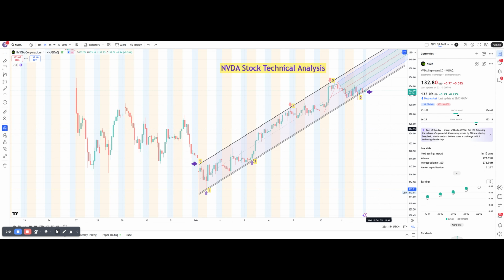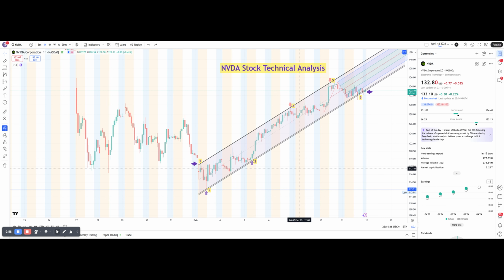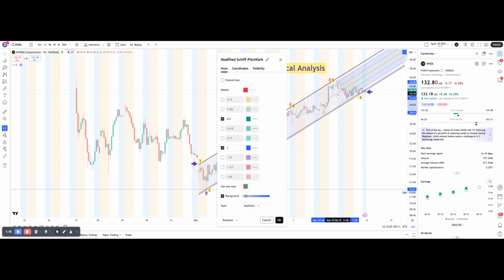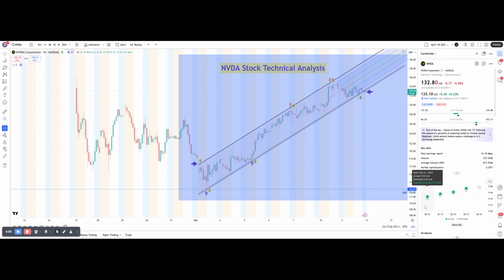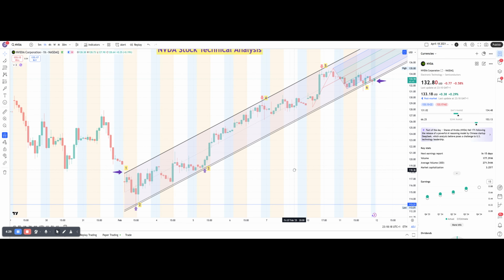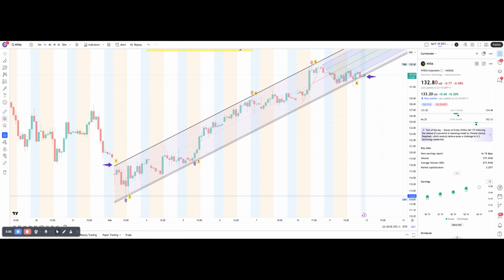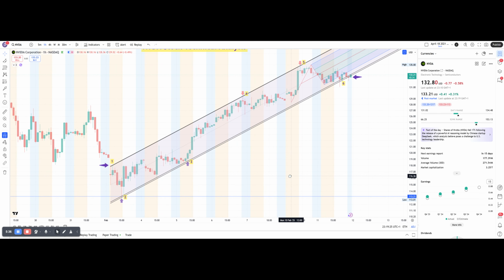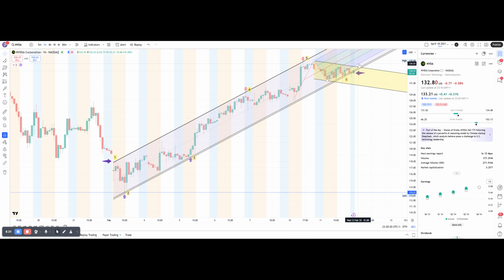NVDA Stock Technical Analysis. Important junction to watch after a 19% plus rally.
Welcome to our comprehensive technical analysis of NVIDIA (NVDA) stock! In this video, Itai Levitan from ForexLive dives deep into NVDA’s chart following a remarkable 19%+ rally, highlighting a critical consolidation phase and potential signals to watch.

In This Video You’ll Learn:

Channel Formation & Modified Schiff Pitchfork:
Discover how to use the modified Schiff pitchfork to map out NVDA’s price channel using key pivot points—starting from a significant low on February 10, 2025, to a round number high around $135. Learn why multiple touchpoints on the channel validate support and resistance levels.

Bear Flag Patterns & Breakdown Signals:
Understand what a bear flag is and how a sustained breakdown below the channel’s lower boundary (confirmed by two consecutive 1-hour candle closes) could indicate further downside. We also discuss the implications of a fakeout, where a retest of the lower boundary traps bearish traders and potentially signals a bullish reversal.

Risk Management & Tactical Trading Considerations:
Get insights into how to manage risk in volatile markets, identify key levels, and determine optimal entry points based on price action and confirmation signals.

For more timely market updates and technical insights, visit ForexLive.com